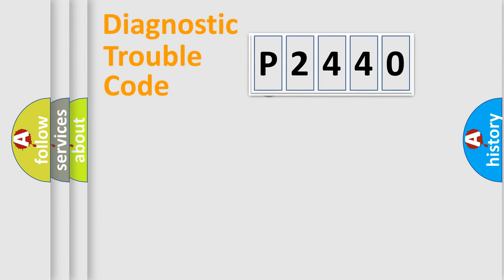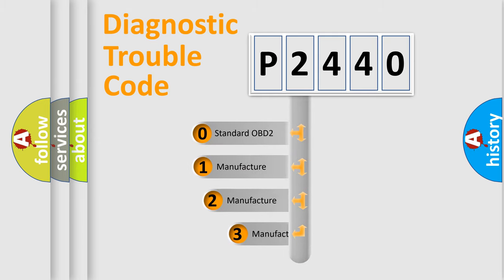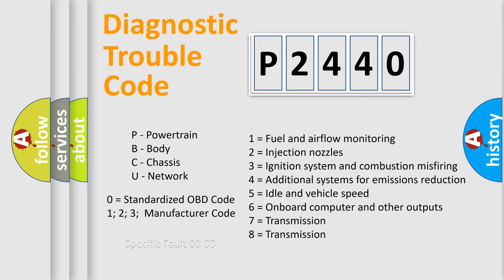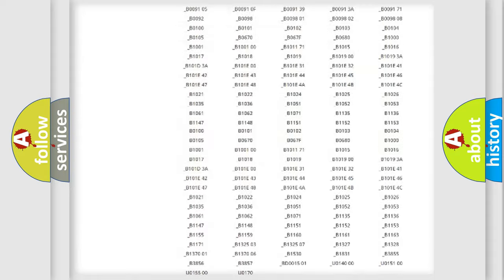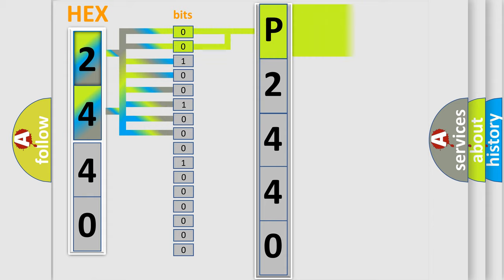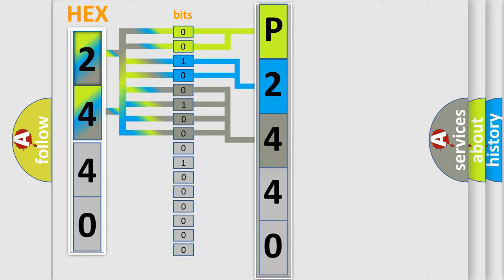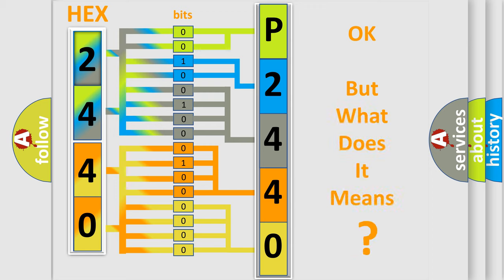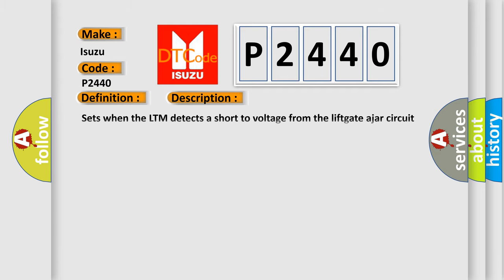DTC Isuzu P2440 Short Explanation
Contents:
0:21 Basic DTC analysis according to OBD2 protocol standard.
1:48 Insight into programming
2:58 A diagnostically understandable description of the Diagnostic Trouble Code
3:05 Basic error definition

Make
Isuzu
Code
P2440
Definition
Liftgate or Decklid Ajar Output Short to Battery
Cause
Sets when the LTM detects a short to voltage from the liftgate ajar circuit to the BCM